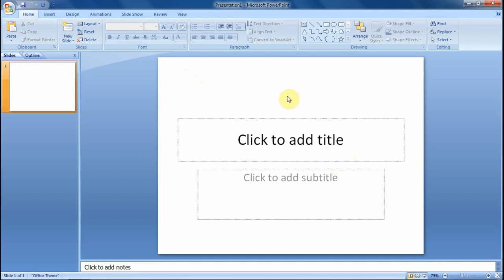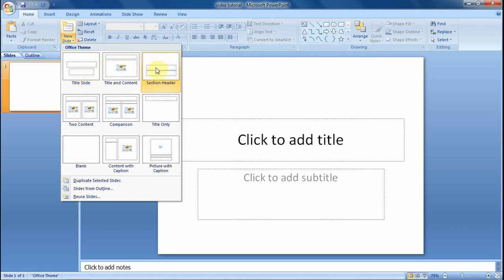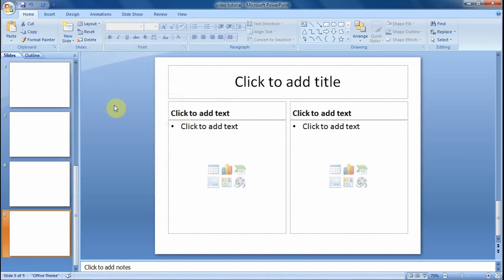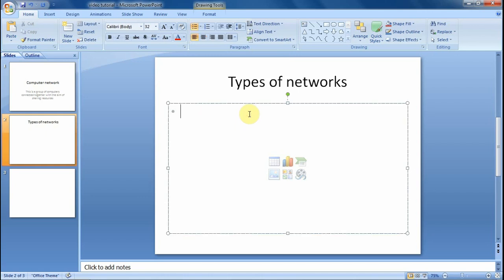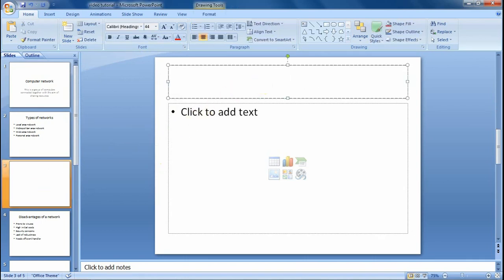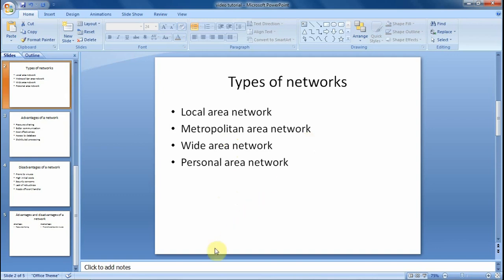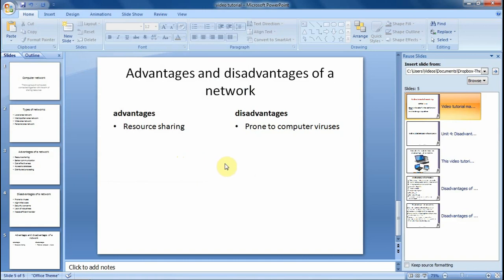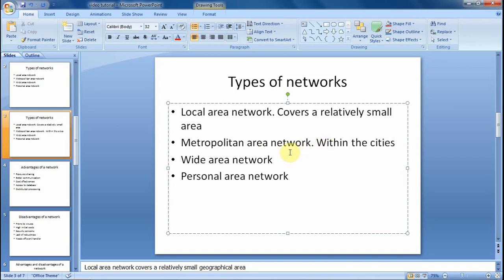Working with presentation file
This tutorial is about Working with presentation file